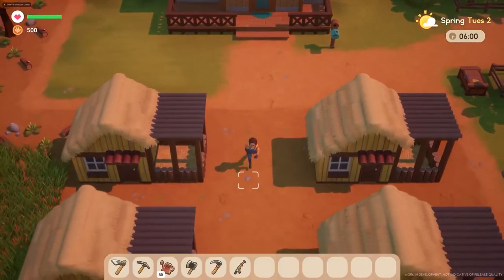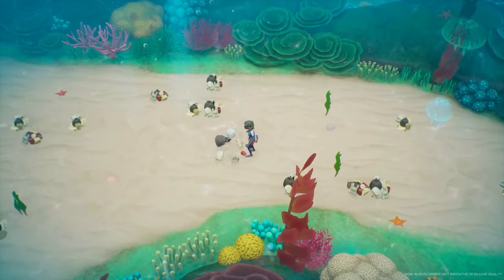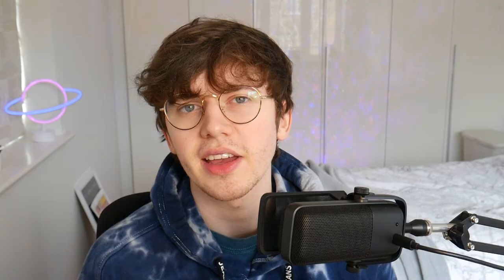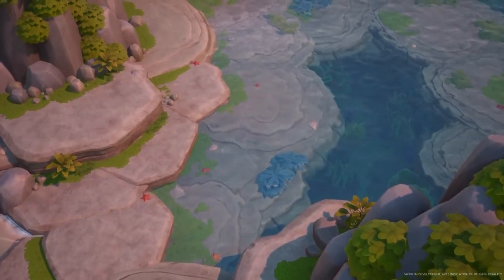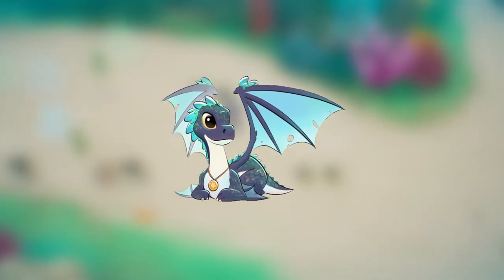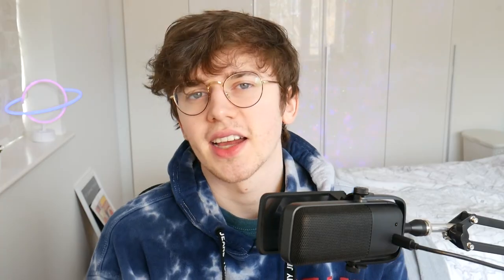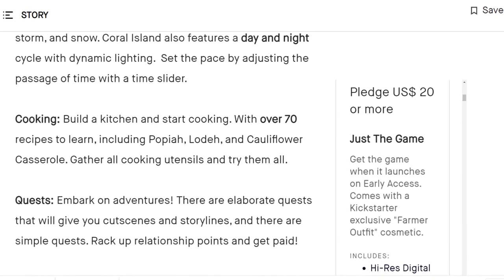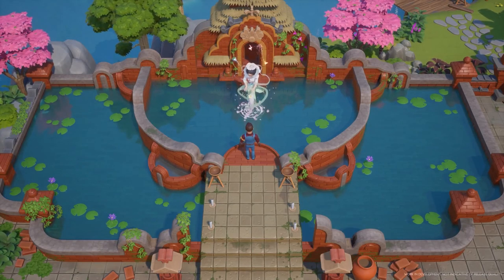The Best 10 Features & Game Mechanics of Coral Island Game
Coral Island Game is a New Farming-Simulator that could be the next big cozy game! Today I explore the best 10 features of Coral Island. The ten features and game mechanics are what I feel sets this game apart from other farming-sims already released such as Stardew Valley and Littlewood. I explore Diving & The Laboratory, The Community Centre Projects, New Pets, Mod Support, Seasonal Outfits & even more features which make this game unique. Some of the top ten elements and game mechanics of this video are some of the reasons why I believe Coral Island did so well in it's Kickstarter campaign. Coral Island is a game I cannot wait for and one that I'm super excited to explore!

What makes Coral Island different? What new features does this game bring over other farming simulators? Today I’m going to be breaking down some of the best features and game mechanics of Coral Island.

The Capo Community is all based on Wholesome Content and Funny moments. I am proud to say we have one of the most open Communities on Twitch, everyone who is on our wholesome vibe is welcome in the Capo Community. The chat and discord are places to chill out, enjoy the gameplay, interact with chat and answer our QOTD.

Current Games:

🟢 Stardew Valley
🟢 GeoGuessr
🟢 Minecraft
🟢 Jackbox - Trivia Party
🟢 Just Chatting

Capo's Socials 🐤

Capo!